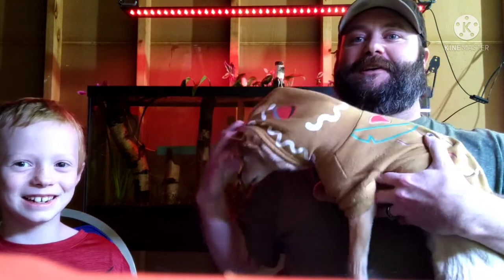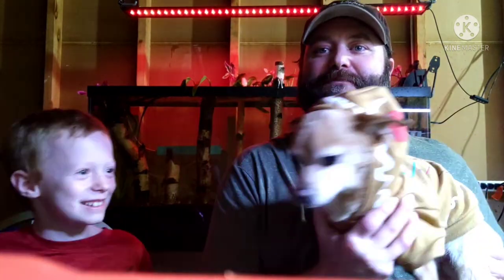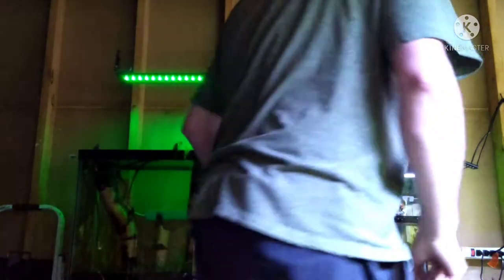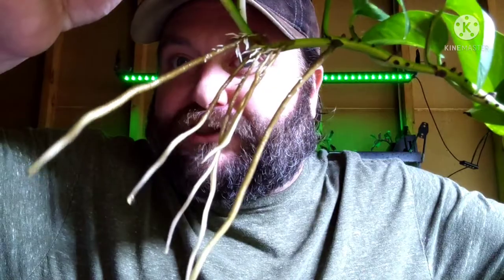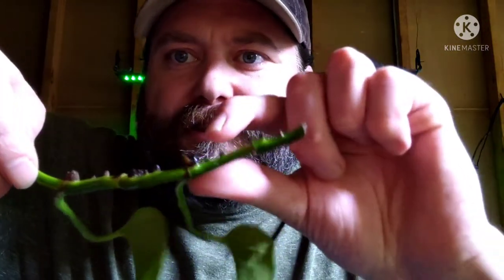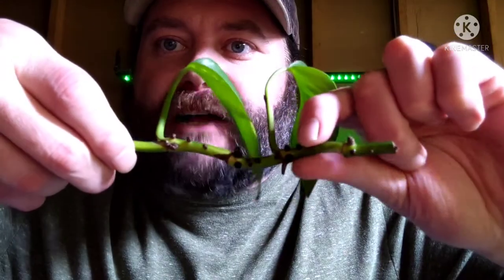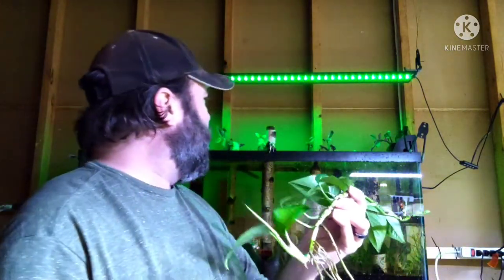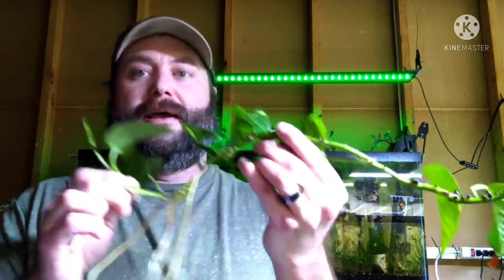How to identify, if a Fish, is Sick, For beginners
This video I give tips and signs to look out for that indicates the fish you're about to buy is sick. There's nothing more heartbreaking than to know you did everything correctly but the fish dies anyway.
I also describe why plastic decor can be hazardous to your fish.